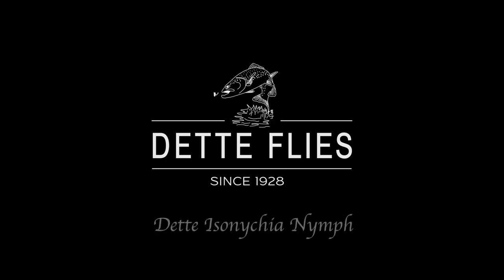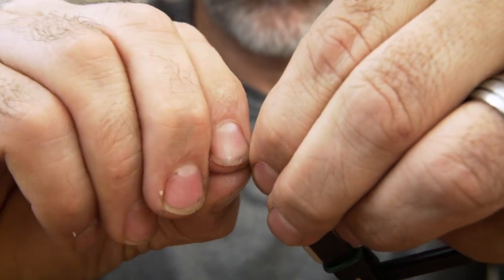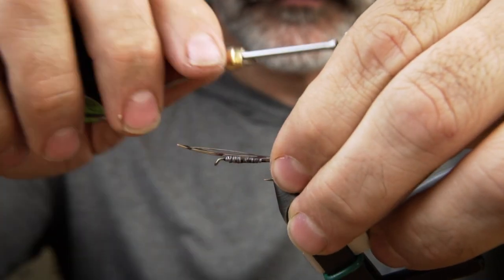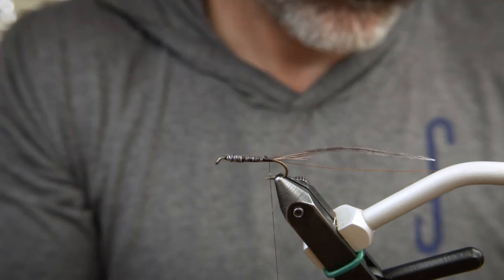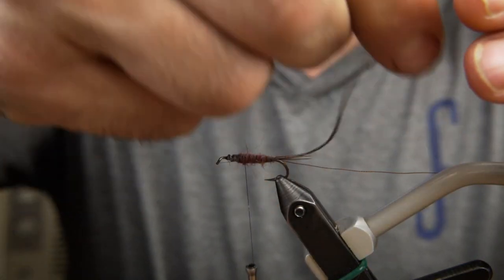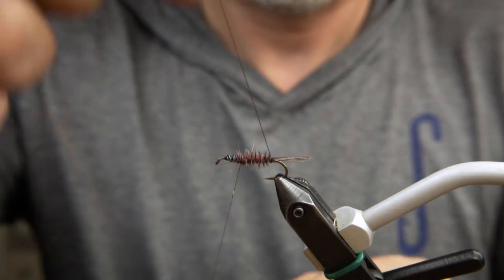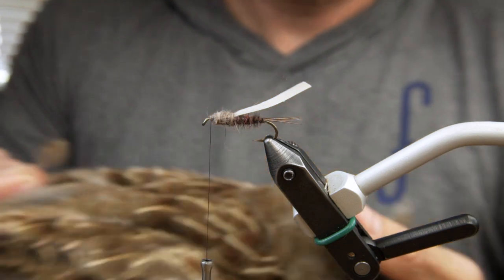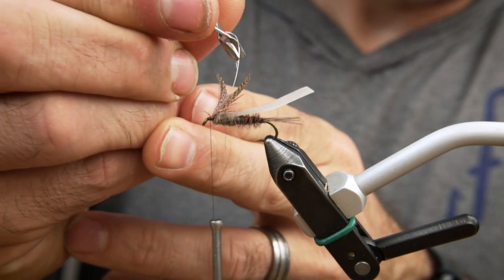Dette Iso Nymph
Our tying series continues with the Dette Isonychia Nymph, tied by Seth Cavarretta. This pattern, originally designed by Walt, uses natural materials like ostrich herl, muskrat, and partridge to replicate the active nature of the insect. Walt liked for the pattern to be fished deep, so a few turns of lead or lead substitute are added to the underbody, ensuring that the fly will penetrate the water column quickly. It is equally effective when fished on a dead drift, or with a more animated approach when swung down and across, through multiple feeding lanes. Enjoy!

*Did you know our tying videos are uploaded in HD? Click the settings button on your screen (either a gear icon or 3 dots) and select the1080p HD option for optimal clear viewing!*